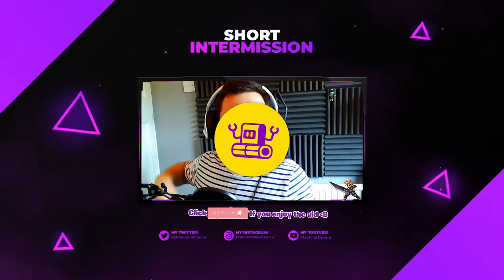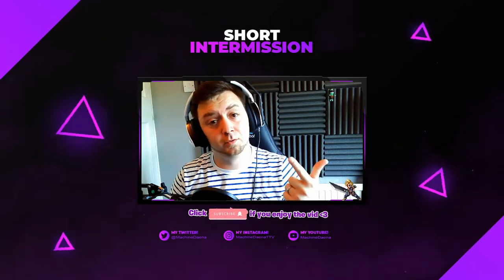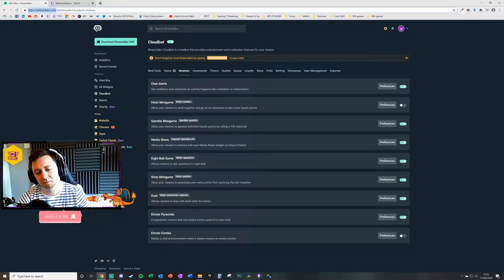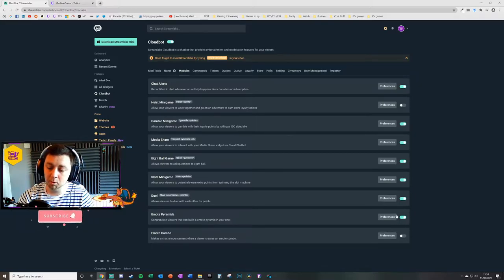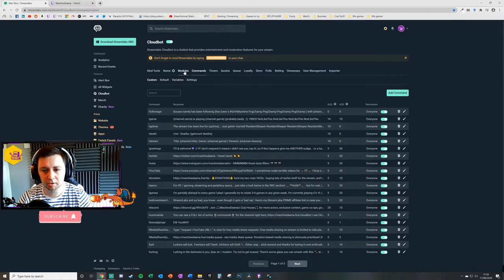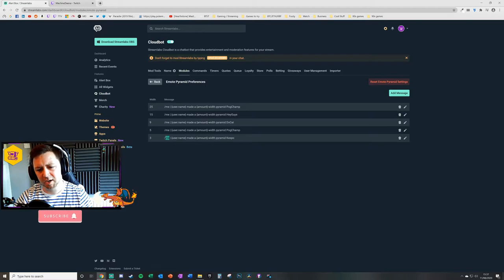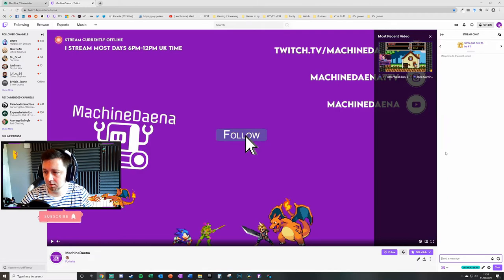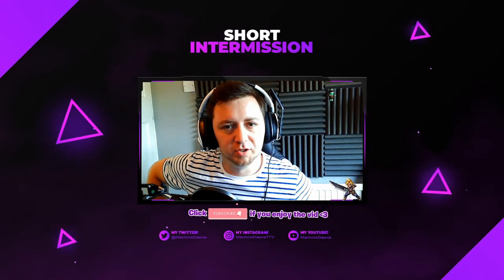🔺Set up Emote Pyramids // Streamlabs Online Cloudbot Tutorial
It this video I show how to set up and configure the emote pyramid. It's a guide video on how you can add modules to your stream, specifically using Streamlabs Online Cloudbot module for emote pyramid.

I show how you can make some customisations to the emote pyramid cloudbot module, and also how to get the most from the interaction for modules on your Twitch, Facebook Gaming or YouTube Gaming stream.

-- 📹 Related Vids --
I've completed a series of videos showing how ALL of the Cloudbot modules can be set up and added, so feel free to browse here;